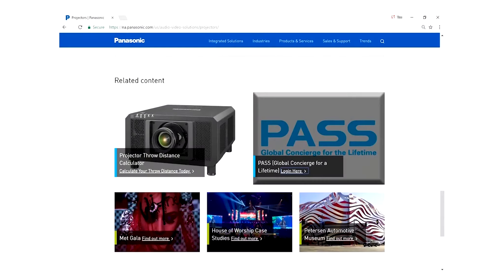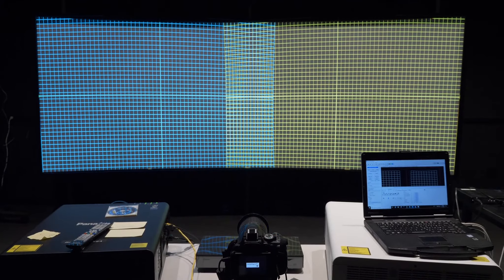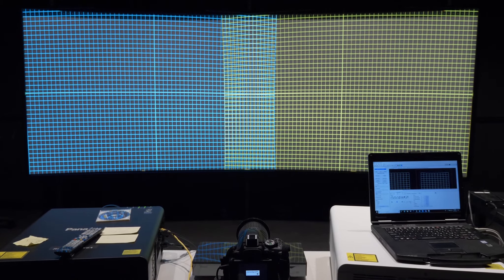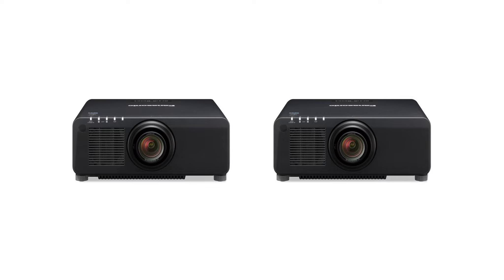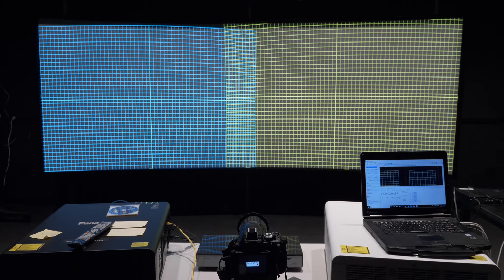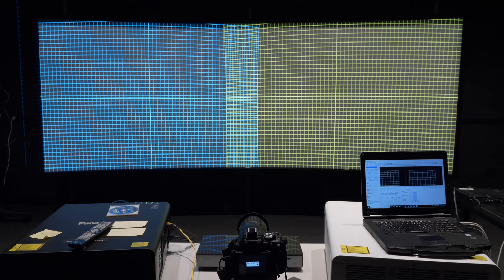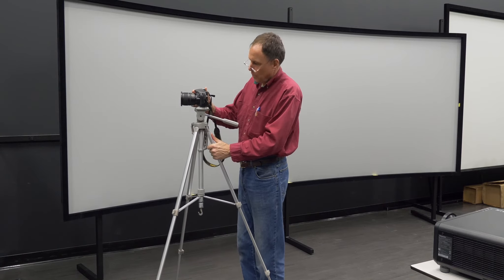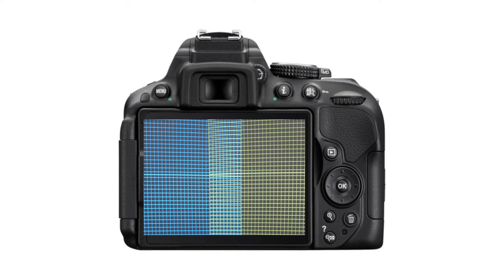Panasonic ET-CUK10 Auto Screen Adjustment Software, Step 1: Set-Up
Learn how to use the Panasonic ET-CUK10 Auto Screen Adjustment Software. Step 1: Set-Up. Find out more on the ET-CUK10.